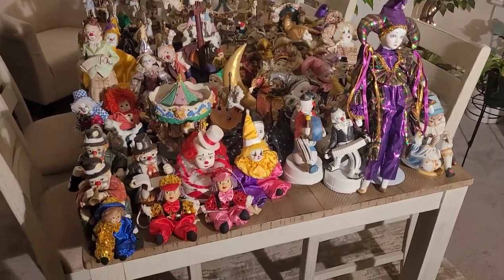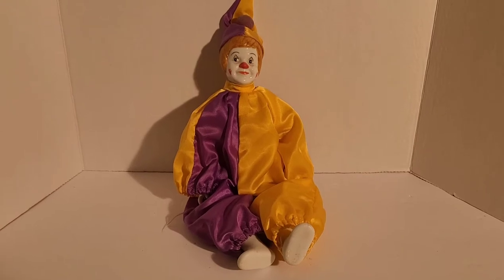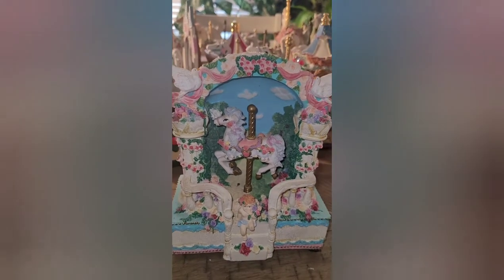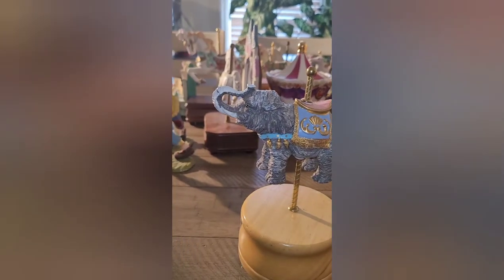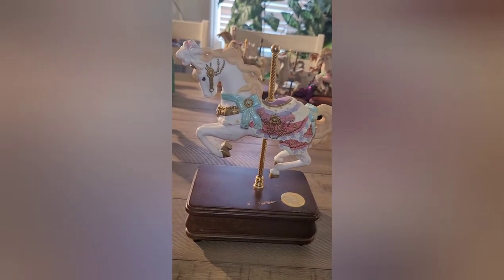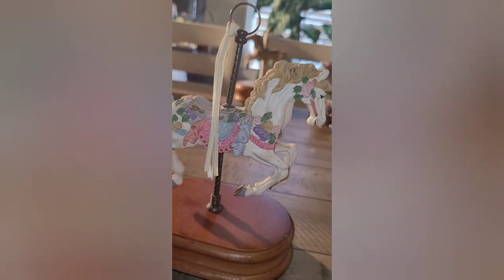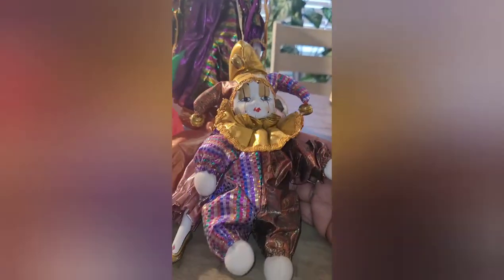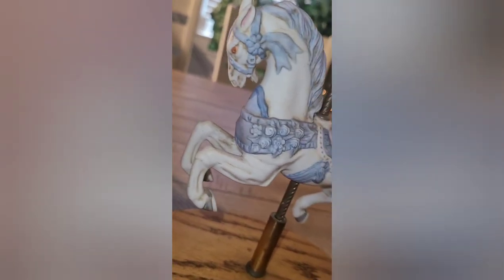Huge Lot of Clowns and Carousel horse music Boxes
I will be listing my collection on eBay on 09/17/2022. I am in need of help to pay my bills so instead of just asking I figured it would probably be better if I offered something in return. The title will be the same if you are interested.
Update: (11/10/2022)  I am going into business for myself which gives me a little more light at the end of the tunnel so your support is needed and appreciated. Thank you and May God continue to bless you.